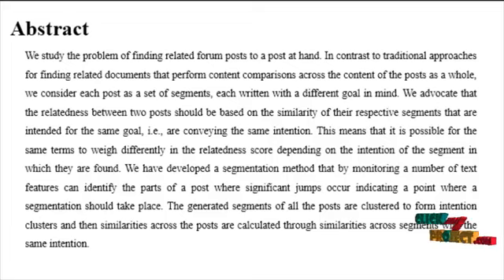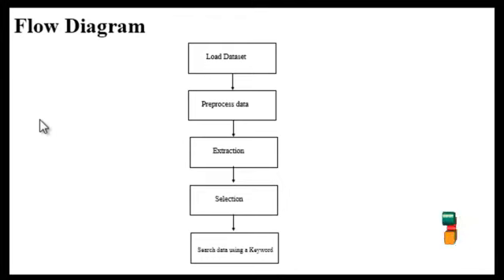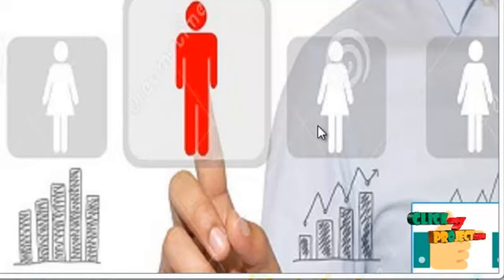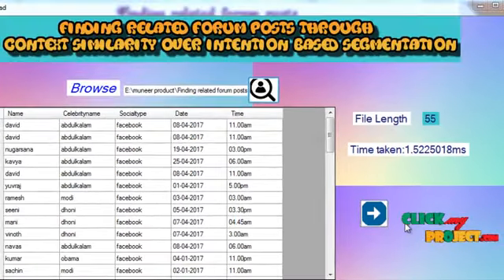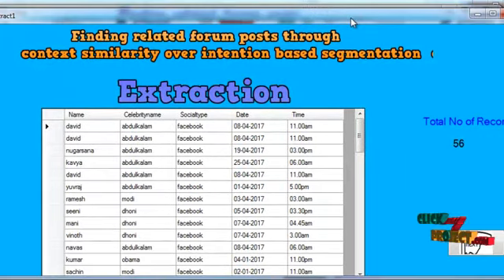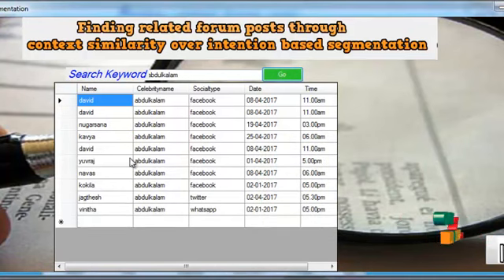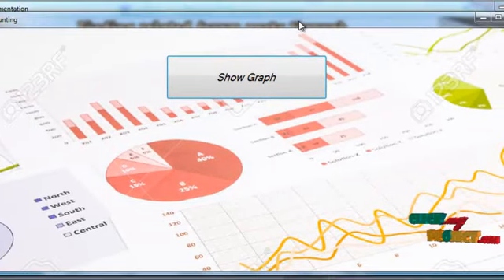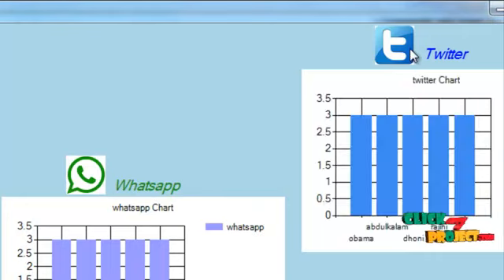Finding Related Forum Posts through Content Similarity over Intention-based Segmentation